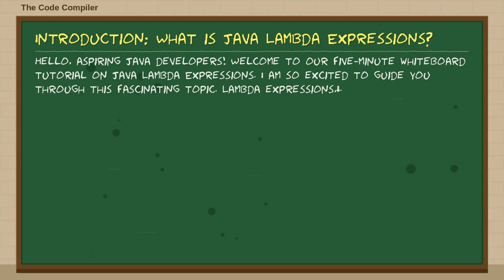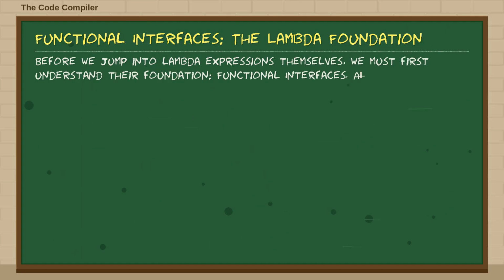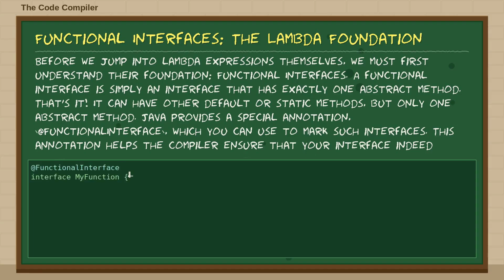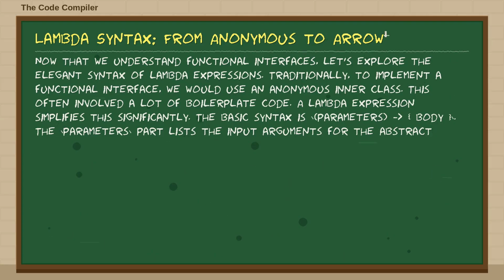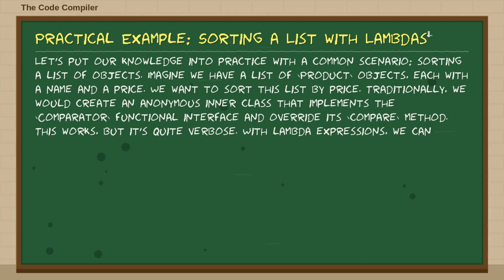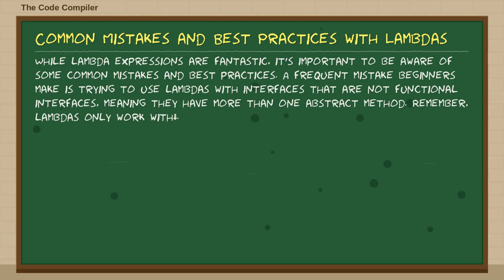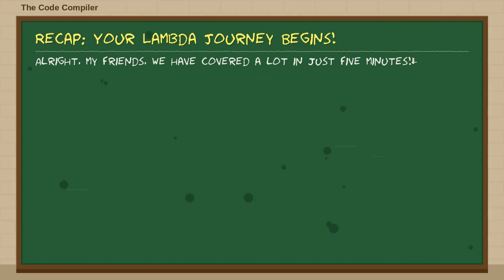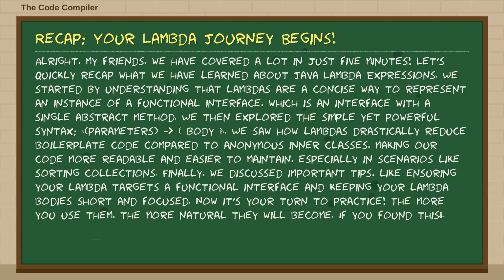Java Lambda Expressions EXPLAINED! 🚀 Modern Java for Beginners in 5 Mins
Unlock the power of modern Java! 🚀 This beginner's guide demystifies Java Lambda Expressions, making your code cleaner and more efficient in just 5 minutes. Learn what Lambdas are, their concise syntax, and see practical examples to elevate your Java programming skills. Perfect for students and new developers!

Timestamps:
Scene 1: Introduction to Lambdas
Scene 2: Understanding Lambda Syntax
Scene 3: Practical Examples & Benefits
Scene 4: When to Use Lambda Expressions